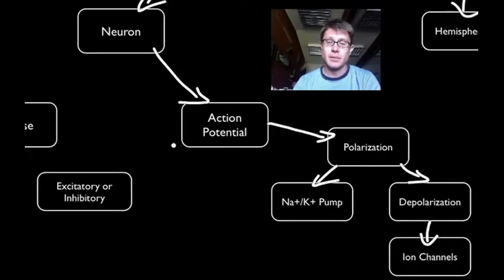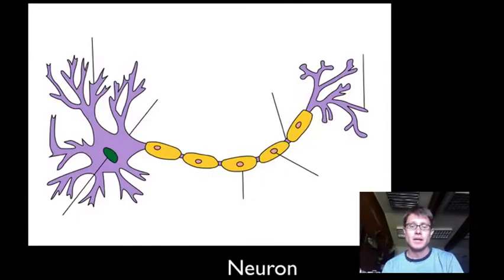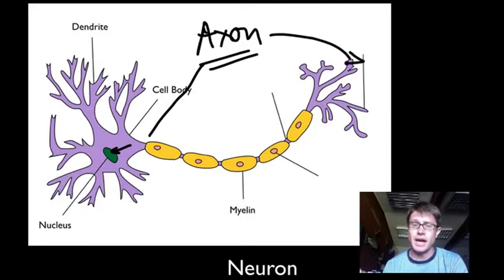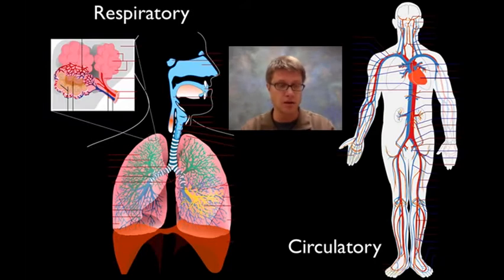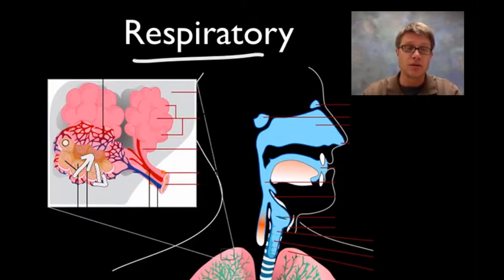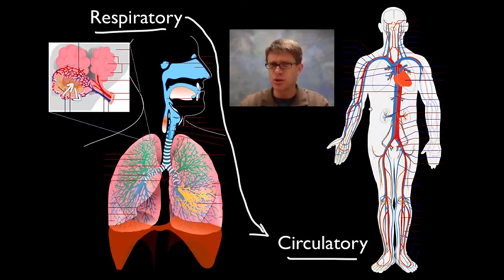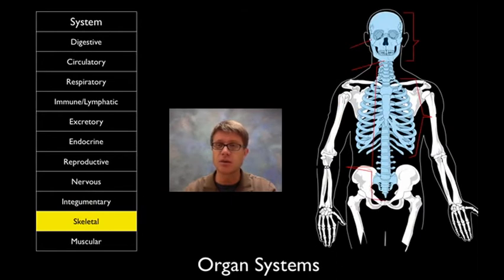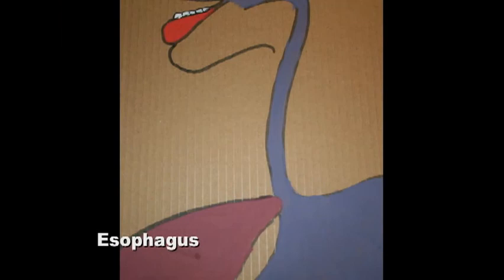The Body systems by Kamryn Johnson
I created this video with the YouTube Video Editor for my 7th grade science class, Ms. Howard.